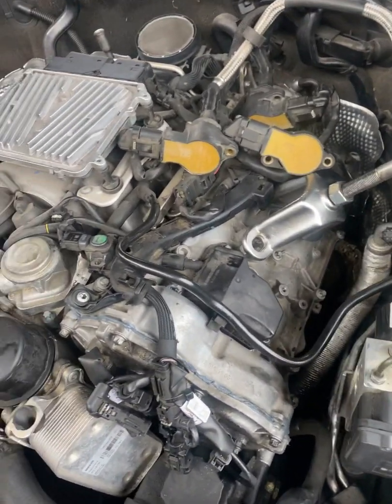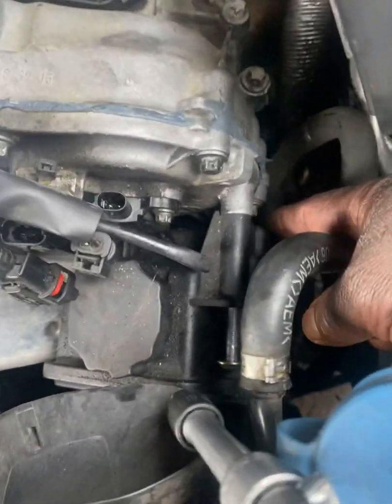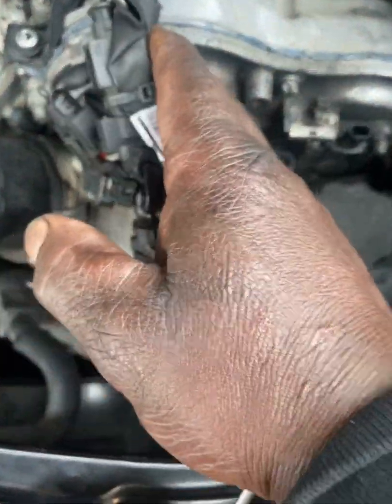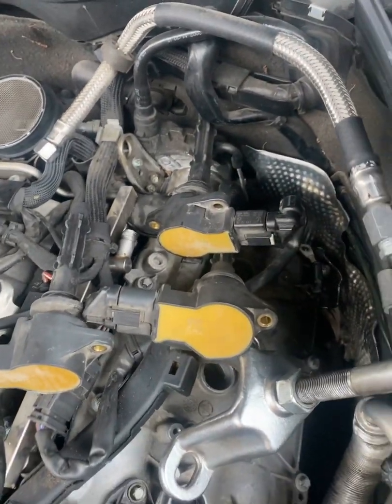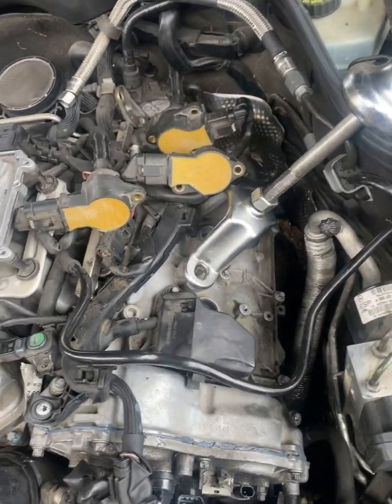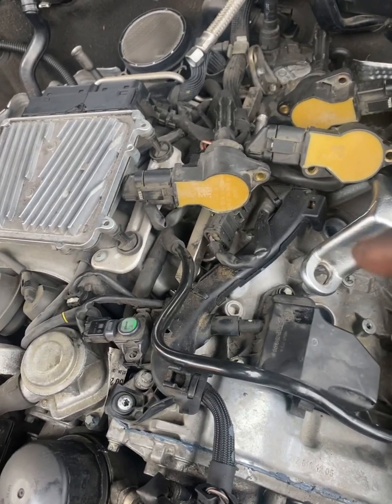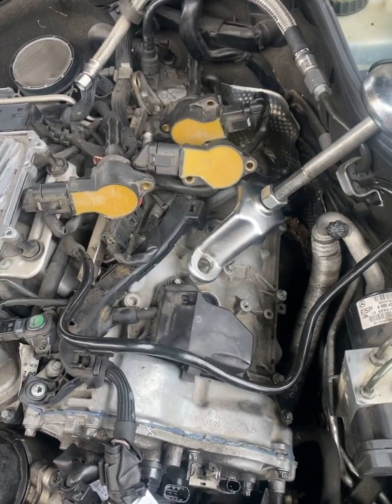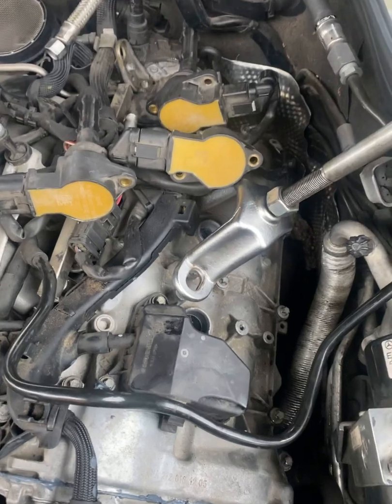2007 Mercedes Benze c230 removing valve cover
Easy way of lifting up a valve cover c230